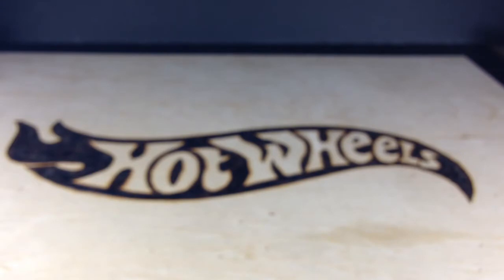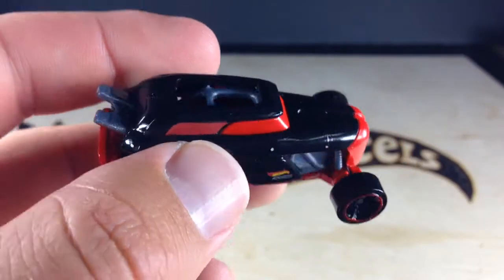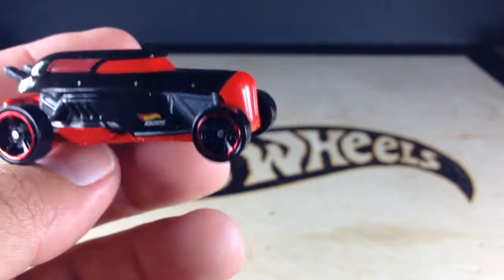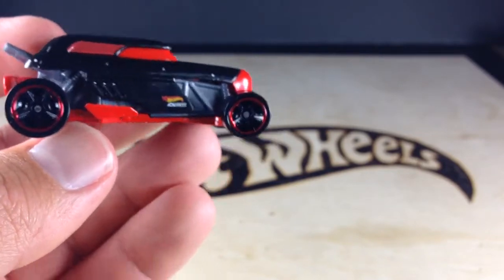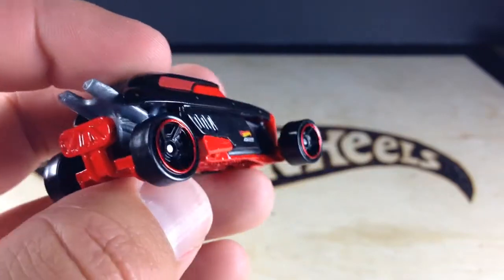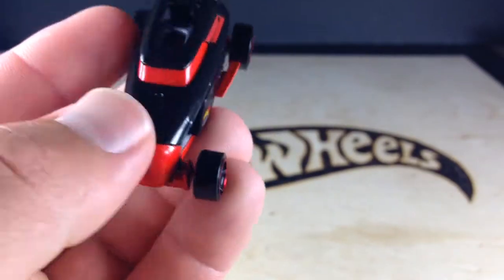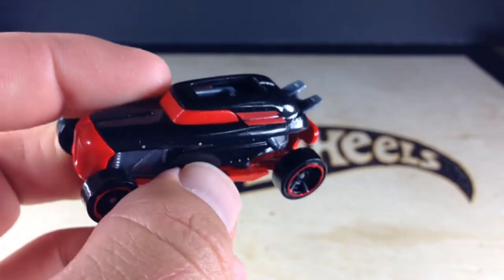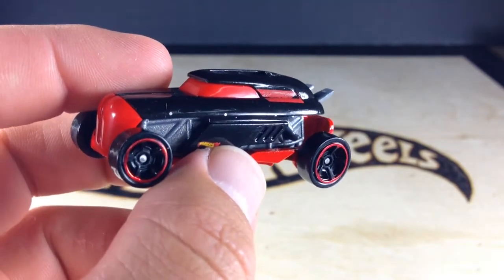Hot Wheels New For 2014 Rip Rod 60 Second Review!!!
New for 2014 comes this awesome casting from Hot Wheels. It is called 'Rip Rod'.

eBay.com/GranaToys
GranaToys.com

See photos and exclusive stories:
Diecastic.com